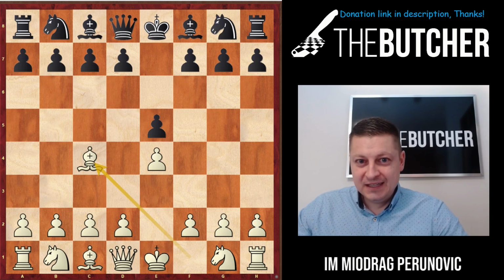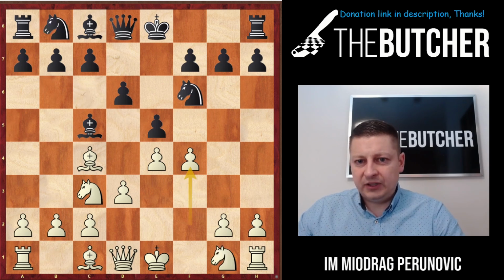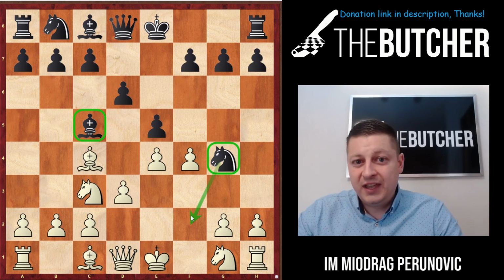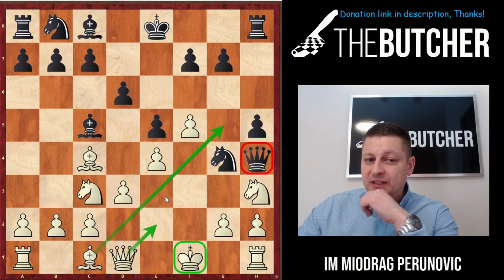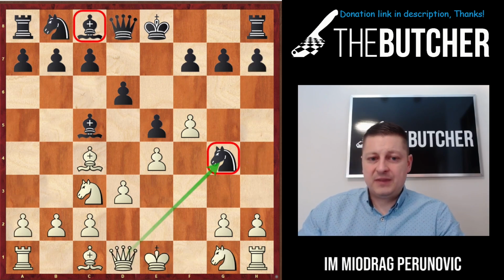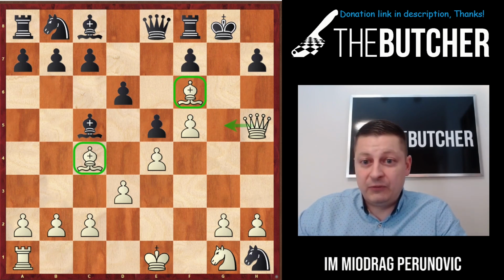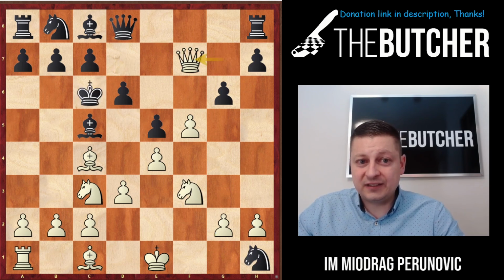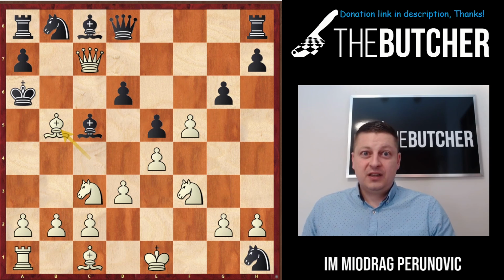Amazing BULLETPROOF Approach in Bishops Opening!!